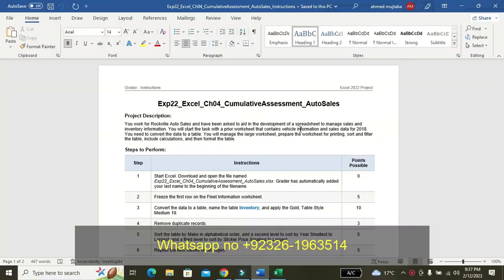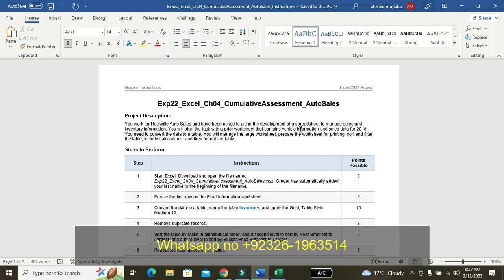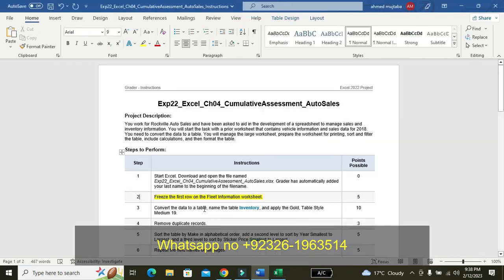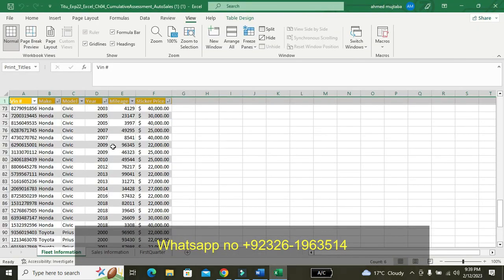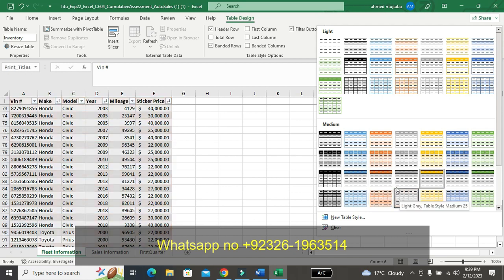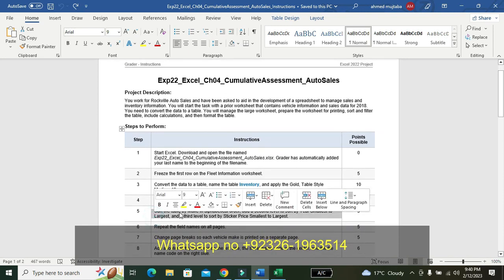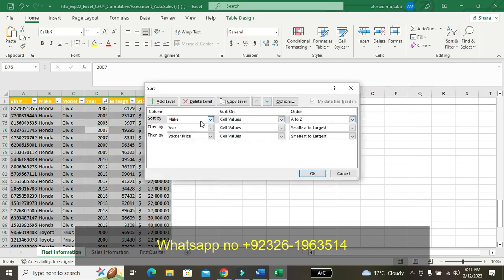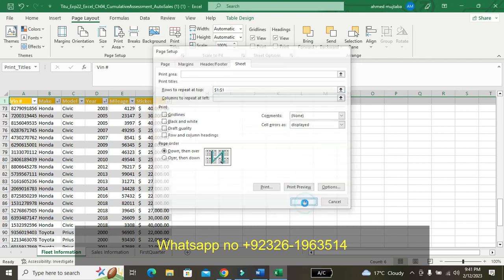Exp22_Excel_Ch04_CumulativeAssessment_AutoSales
Project Description:
You work for Rockville Auto Sales and have been asked to aid in the development of a spreadsheet to manage sales and inventory information. You will start the task with a prior worksheet that contains vehicle information and sales data for 2018. You need to convert the data to a table. You will manage the large worksheet, prepare the worksheet for printing, sort and filter the table, include calculations, and then format the table.

Steps to Perform:
1 Start Excel. Download and open the file named Exp22_Excel_Ch04_CumulativeAssessment_AutoSales.xlsx. Grader has automatically added your last name to the beginning of the filename. 0
2 Freeze the first row on the Fleet Information worksheet.

Exp22_Excel_Ch05_Cumulative_Merchandise 1.1
Exp22_Excel_Ch05_HOE - Sociology 1.1

Exp22_Excel_Ch06_HOE - Mortgage

EXP22_Excel_CH08_CumulativeAssessment_Employee Satisfaction
Exp22_Excel_Ch08_CumulativeAssessment_Variation - Real Estate Valuation